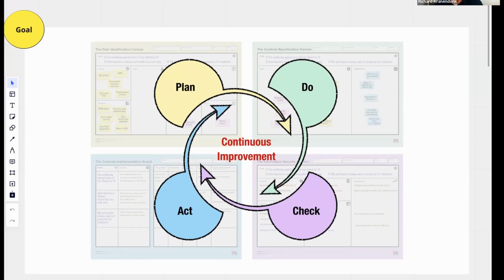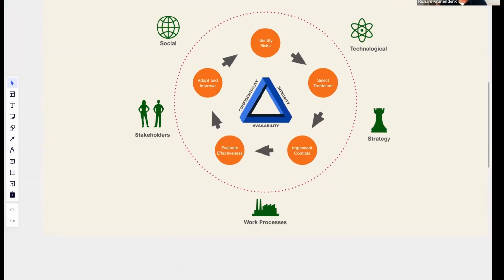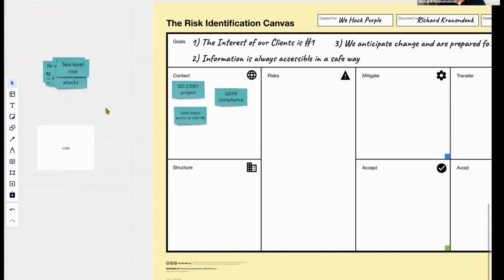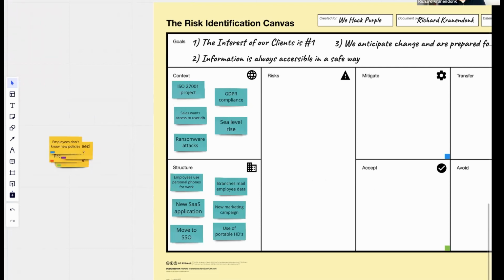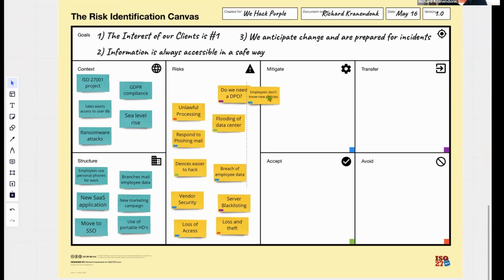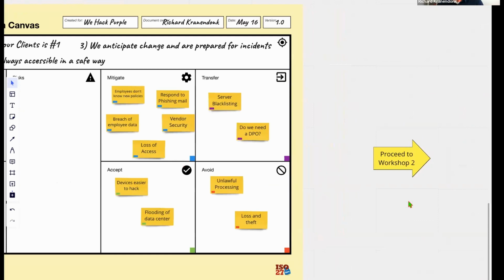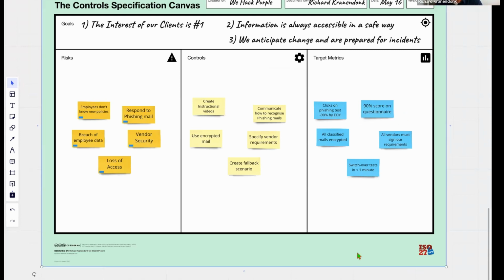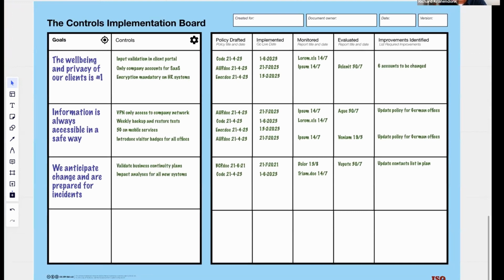We Hack Purple Streams: The Canvas Method with guest Richard Kranendonk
The vast majority of data breaches can be traced to human behaviour. No matter how secure your code is, sooner or later someone will use or deploy it in an unexpected or unintended way. And then there’s the frustration of dealing with stakeholders who think security is just not their problem, and that you’re exaggerating the risk anyway. To create a culture of cyber security, we need to change these attitudes.

The Canvas Method for Information Security achieves this by helping non-technical teams to identify information security risks in their own work, and letting them take ownership of improvements.

Speaker bio
Richard Kranendonk studied Psychology in Amsterdam, worked as an IT consultant and project manager for 20 years, and now applies his knowledge and skills to bridge the gap between privacy and security frameworks and business goals.